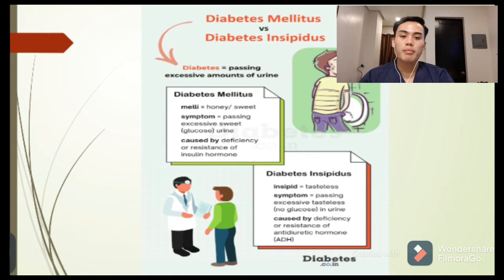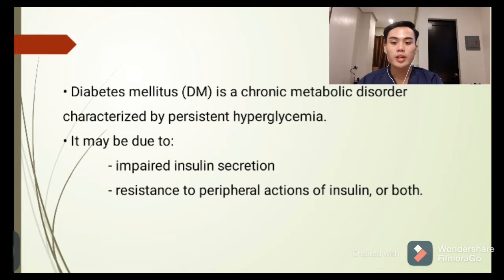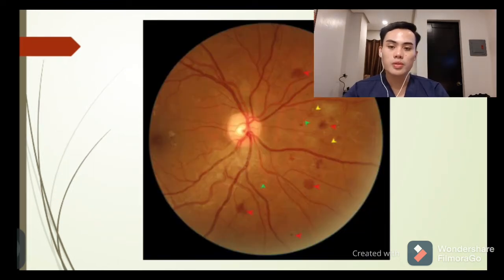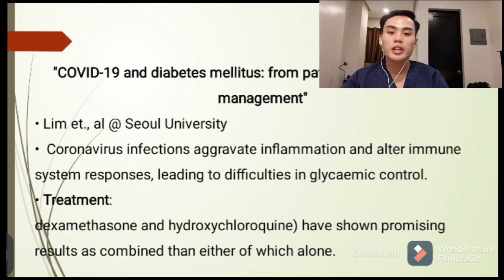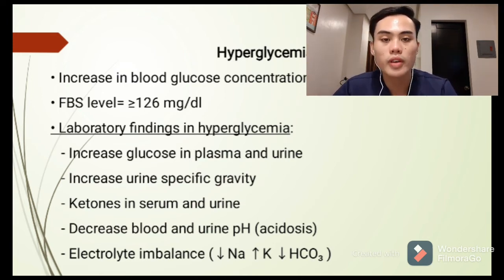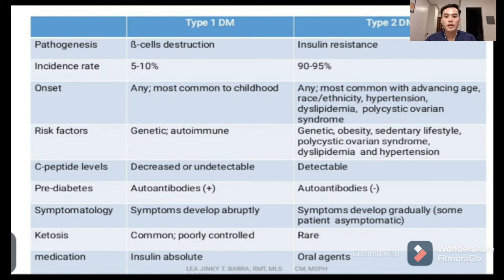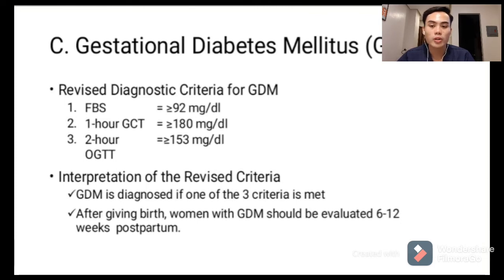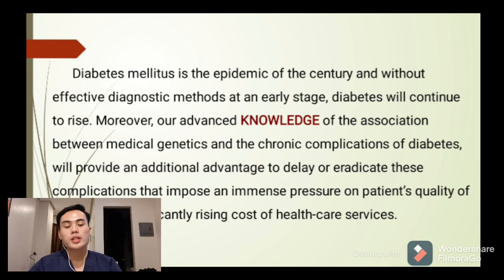Diabetes Mellitus | Sean C.